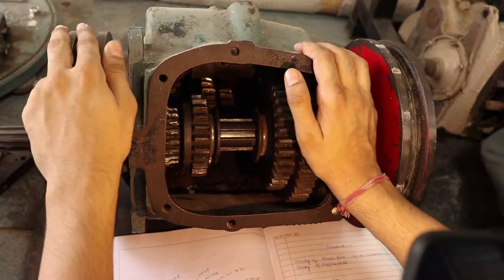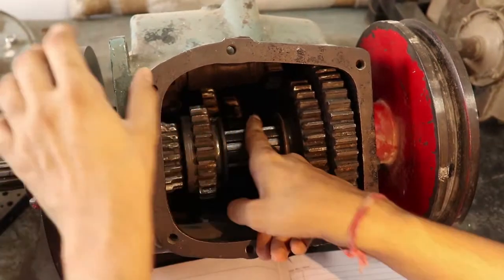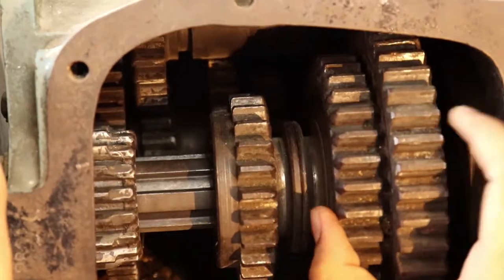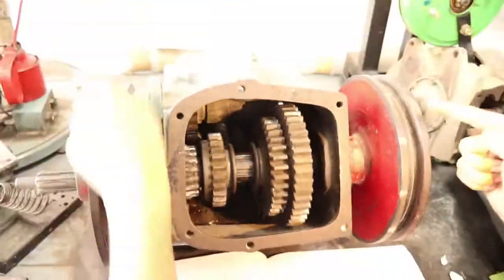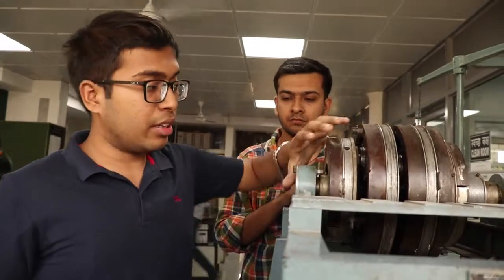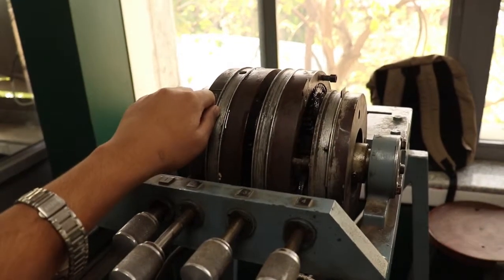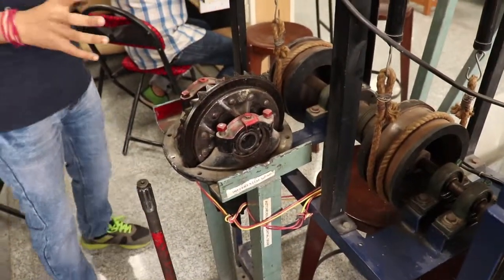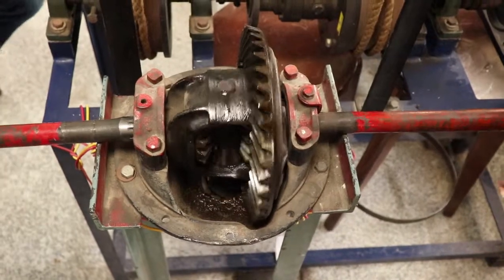Gear Box; Compound Gear Train; Differential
Project MCL321 (Automotive Systems) Mechanical Department IITD